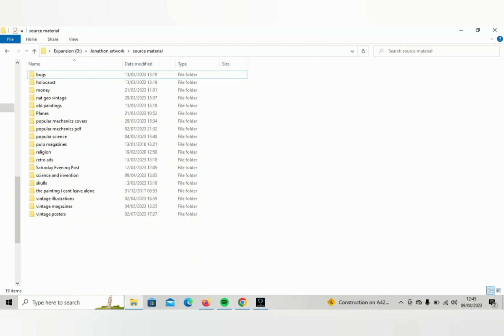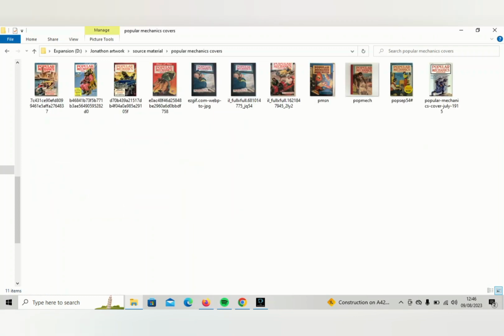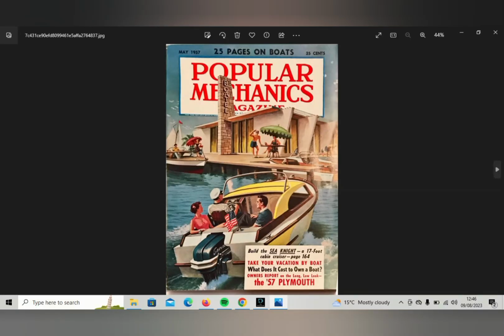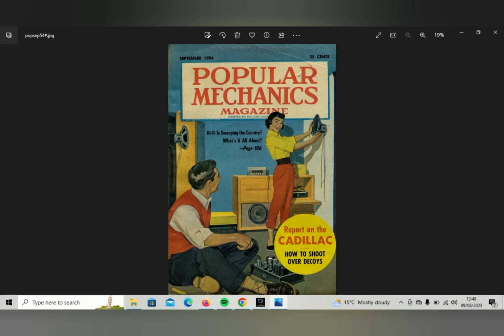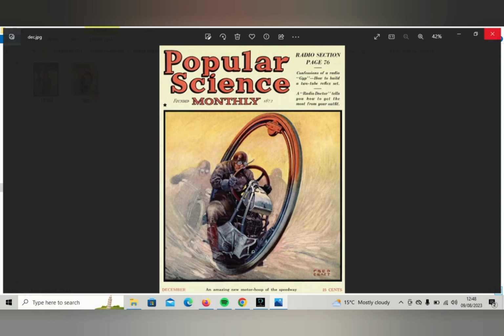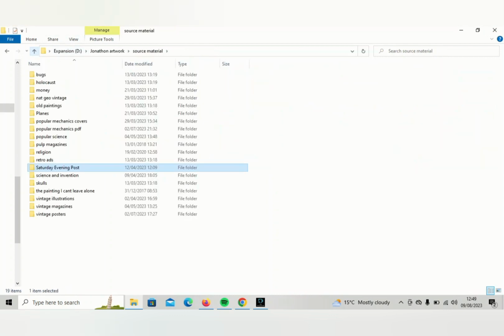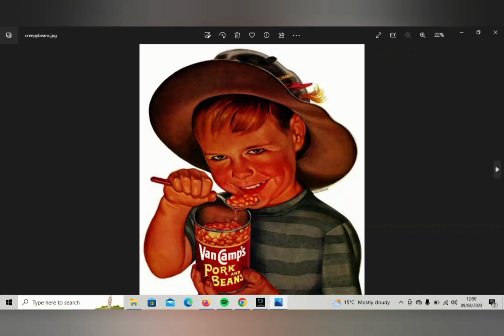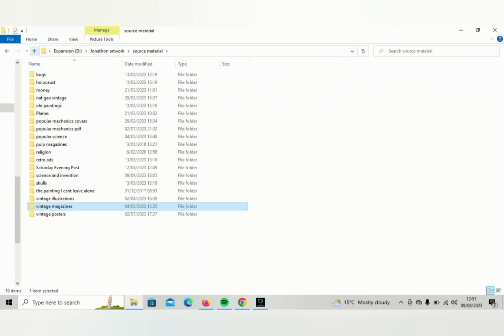Some Of My Digital Source Material - Collage Art Process.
This is some of the digital source material I have collected for collage artwork that I make on Photoshop.

I'm now on Threads!